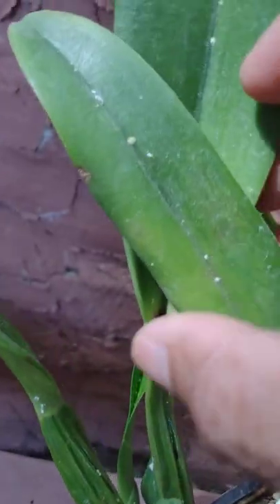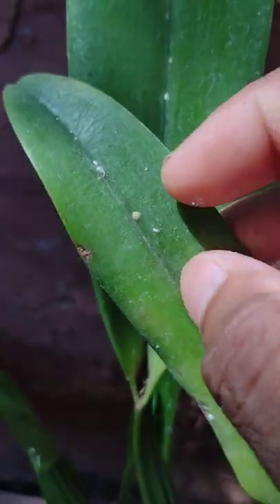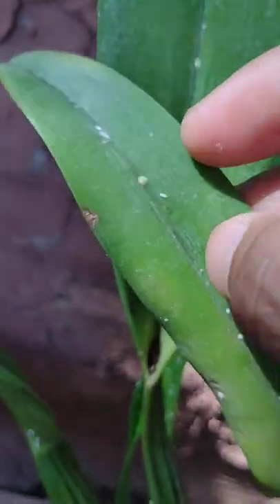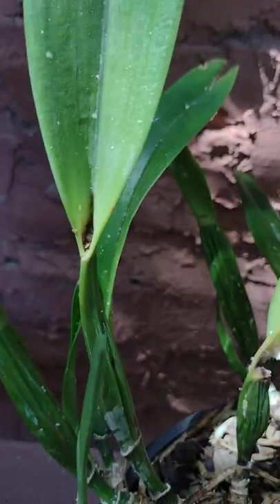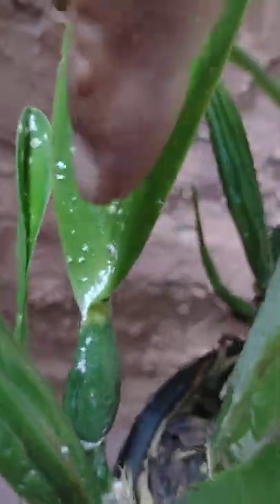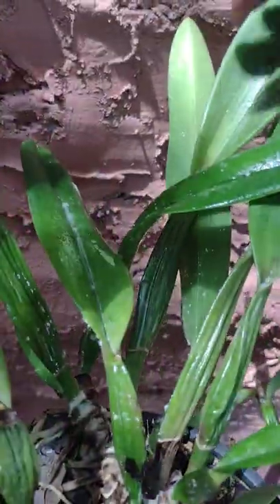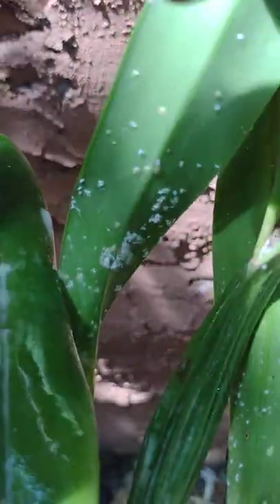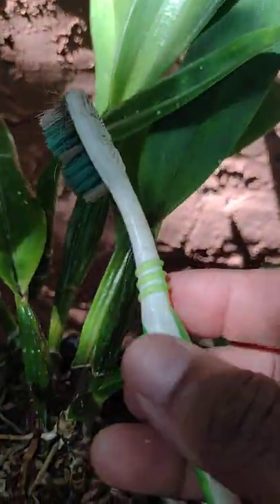Scale on orchid